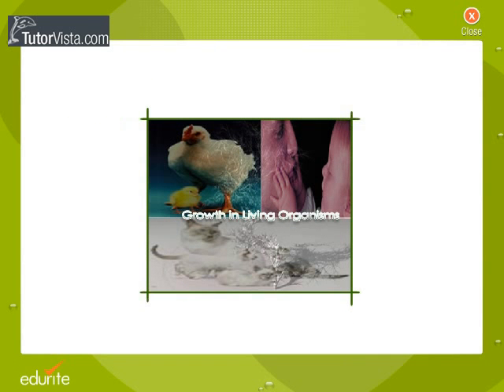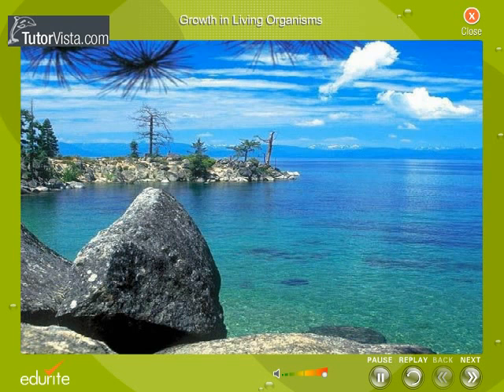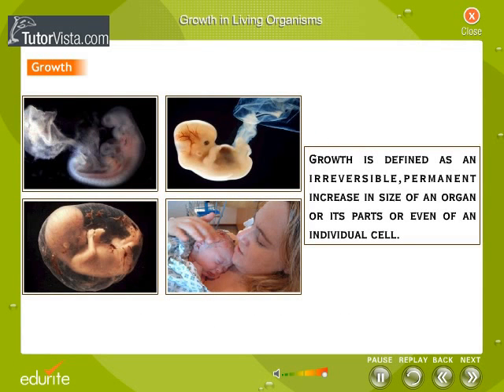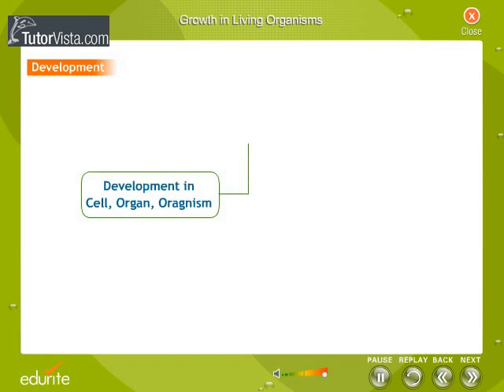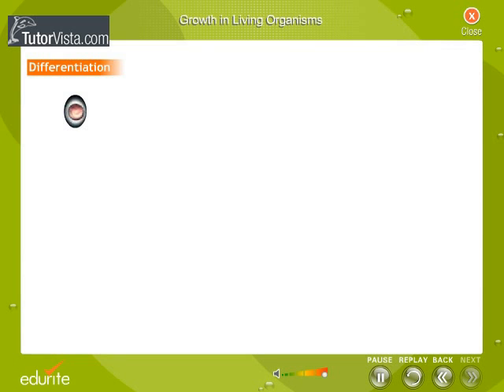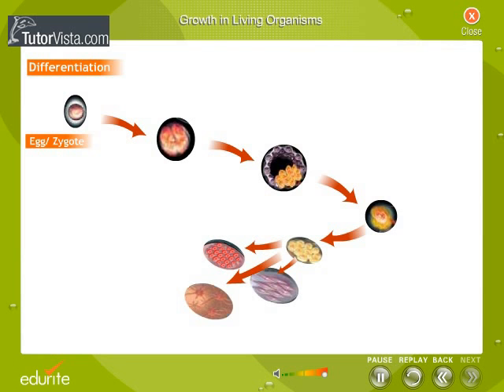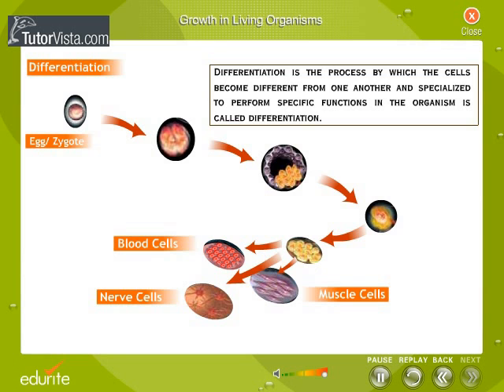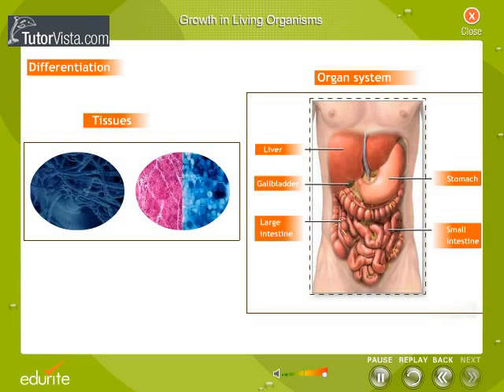Growth In Living Organisms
Classification of organisms is the method of grouping living organisms together on the basis of the features they have in common. The science of classification is called taxonomy. The science of classification of organisms includes identification, nomenclature or naming the organism as well as systematics or placing the organisms into groups.